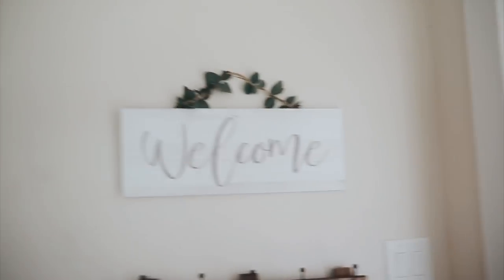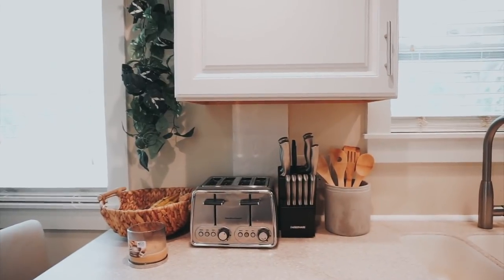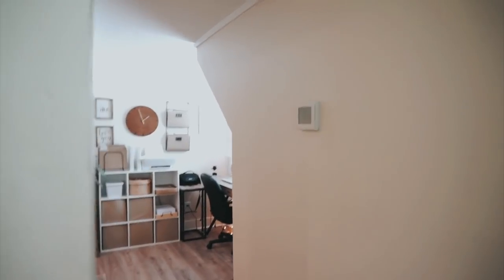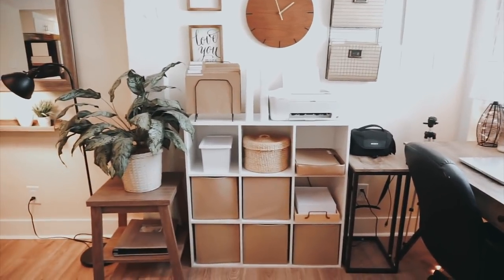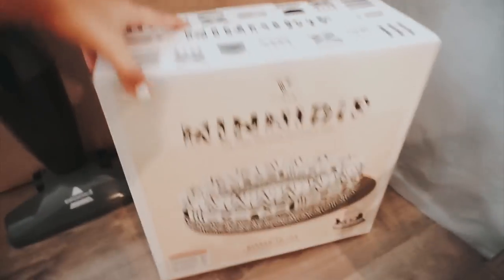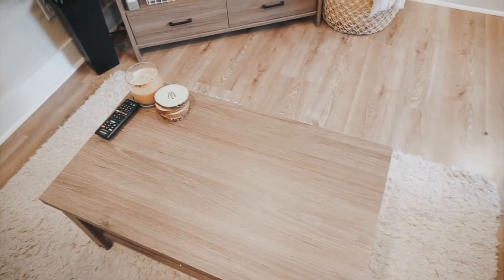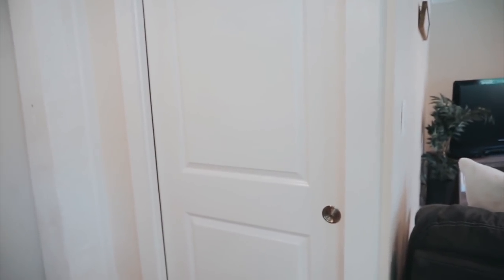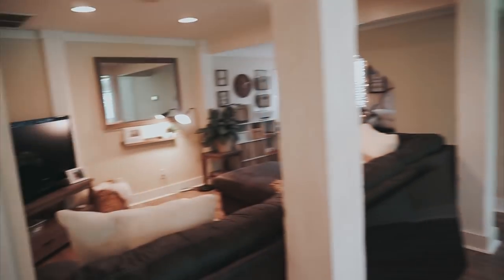My Apartment Tour 2019 | My First Apartment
CLICK FOR MORE:
My Aesthetic apartment tour 2019 | My first apartment

Luke 1:45
Hiii lovelies!! For todays video I am finally sharing a updated apartment tour. I just re decorated my house for spring and summer time. This is my first apartment. I hope you enjoy watching!

Ikea Bar Stools:

Song is: My new love by Elijah Who